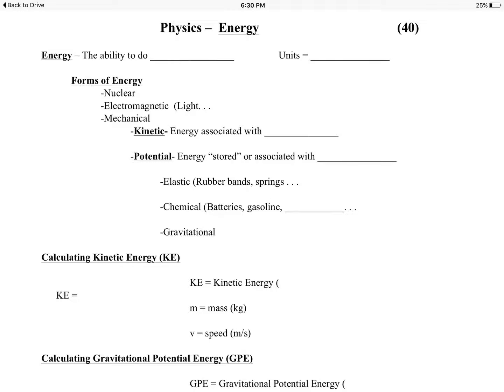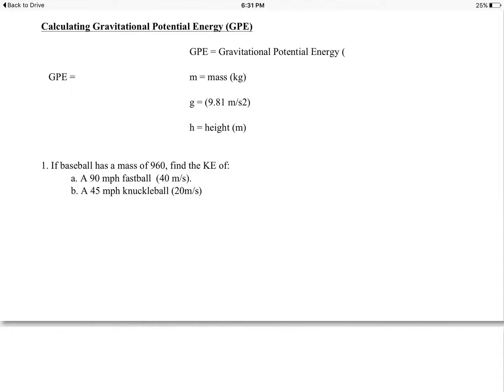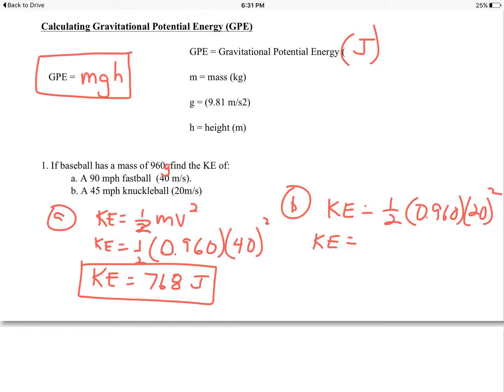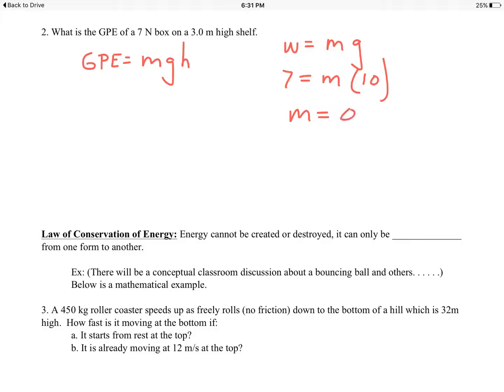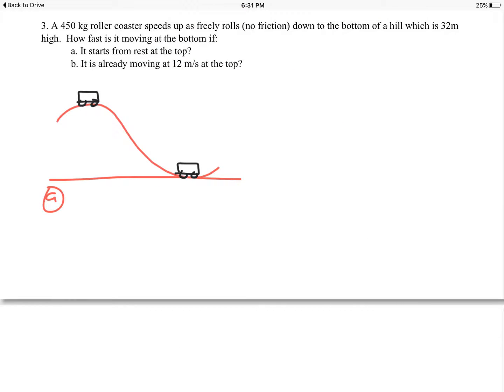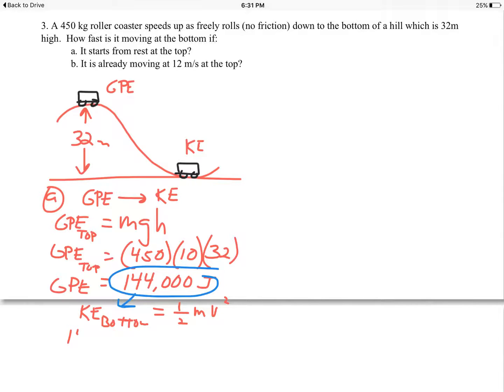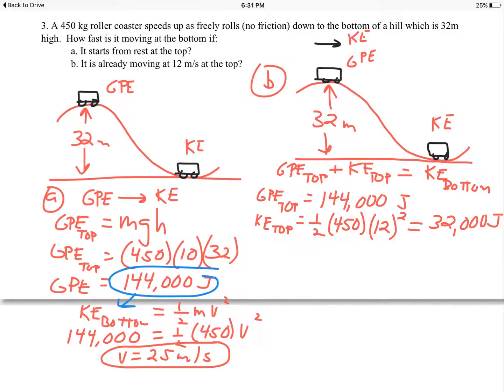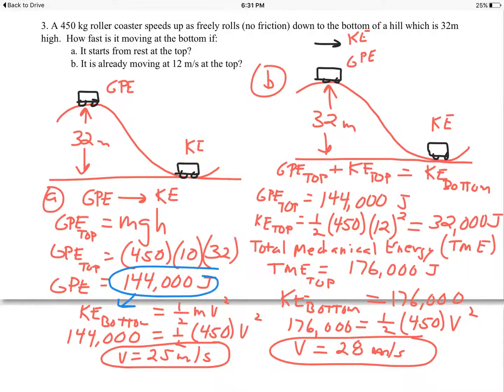Day 40 Physics Energy